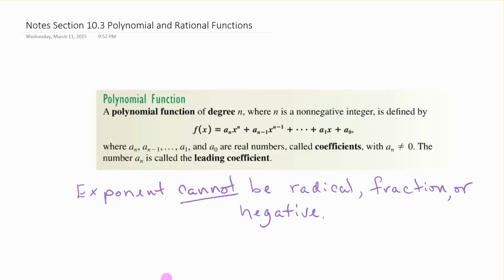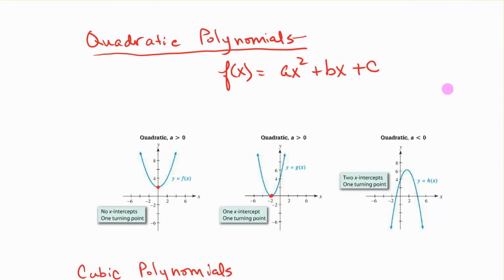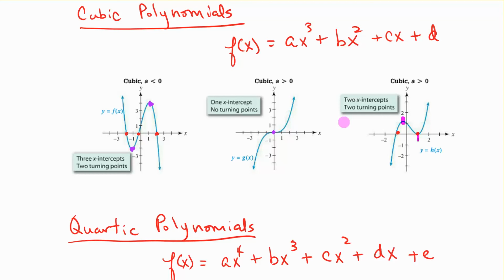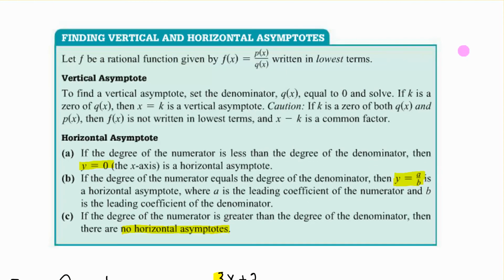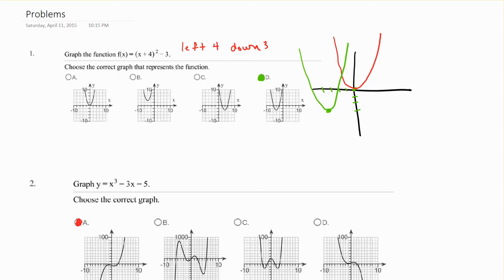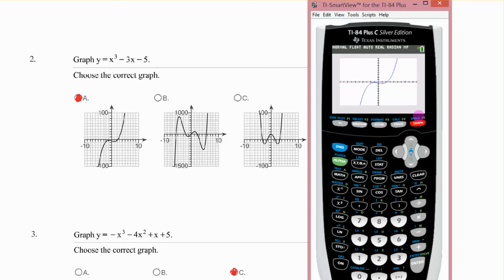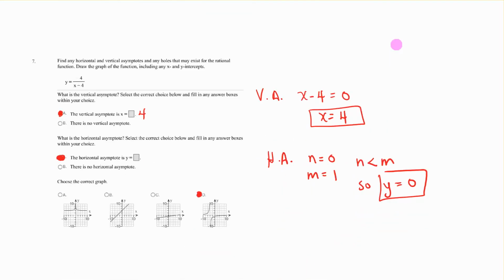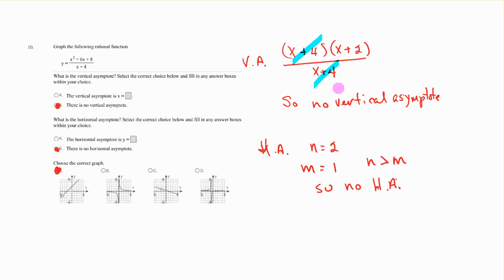Sec 10.3 Polynomial and Rational Functions